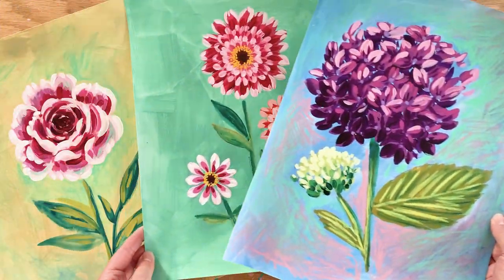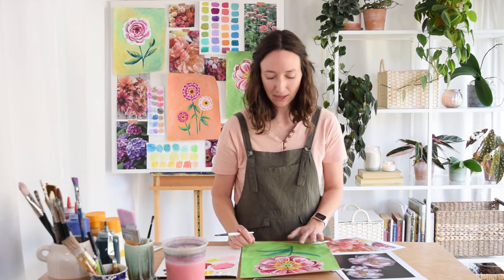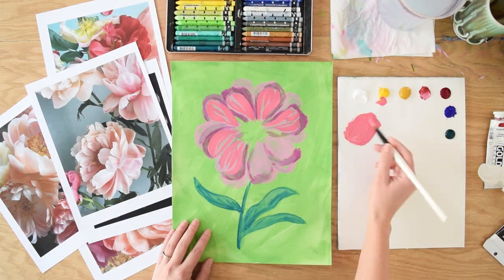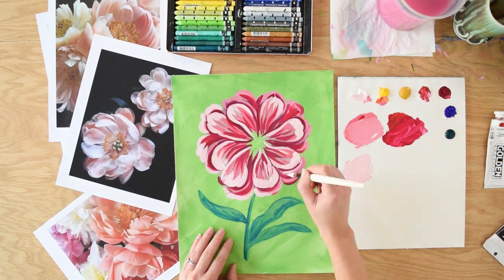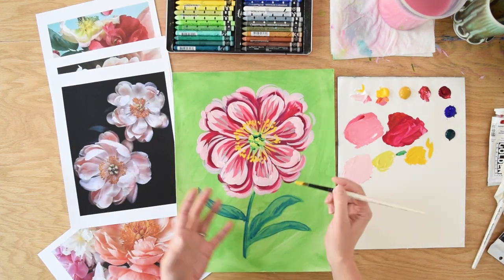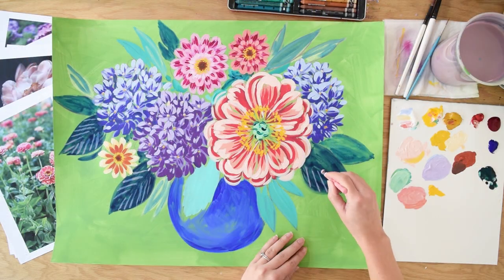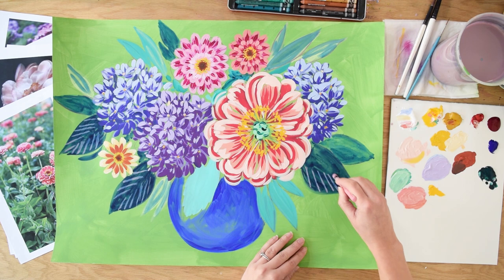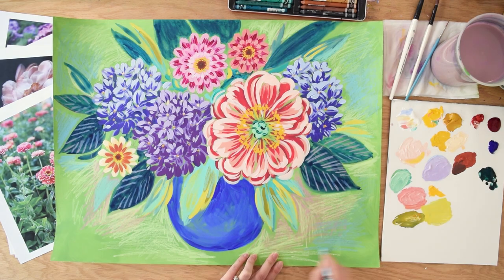Garden Blooms E-course Trailer!